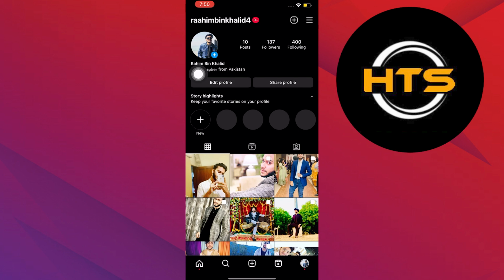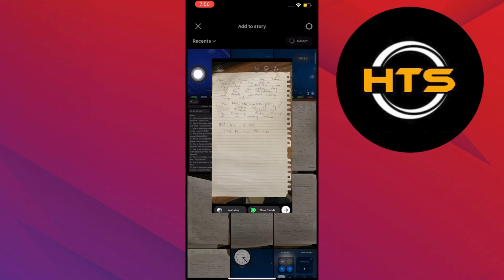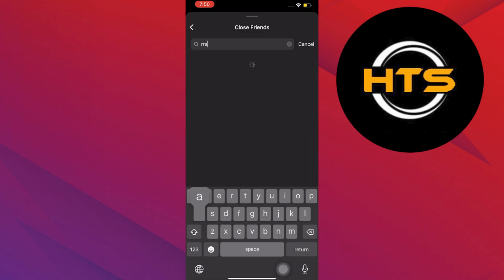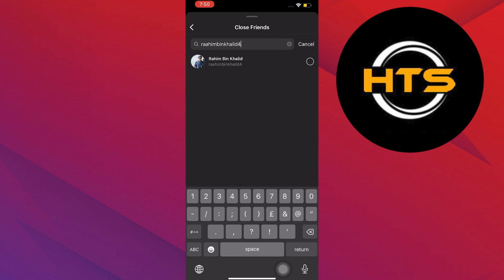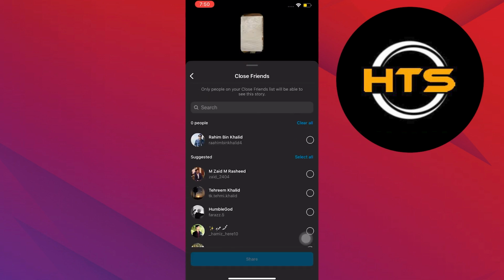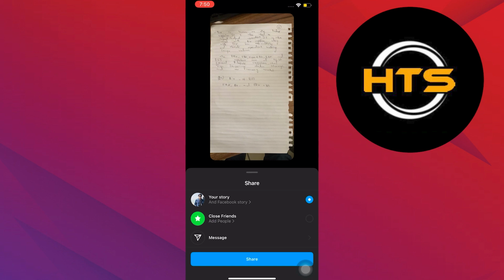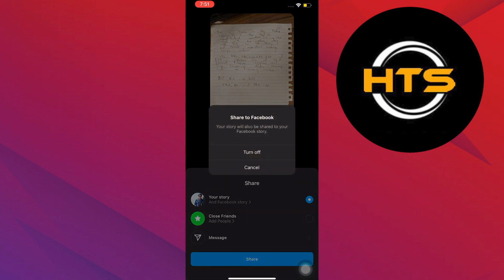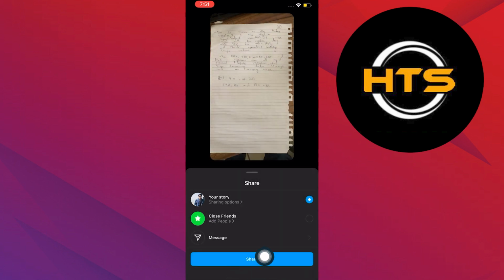How To Add Highlights On Instagram Without Posting On Story - 2023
Hey everybody! Welcome to this how to add highlights on Instagram without posting story tutorial.

If you want to know how to add highlights in Instagram without story, this video is for you.

Ni this video, we will answer your questions such as how to post Instagram highlight without posting on story, how to post highlights on Instagram and how to share Instagram highlights.

The steps on how to share highlights on Instagram is very easy. After watching this video, you will learn  how to share highlights on Instagram without story and how to post highlights on Instagram without posting on story